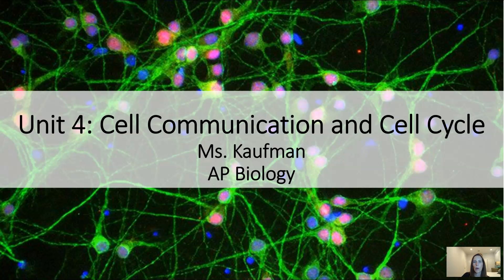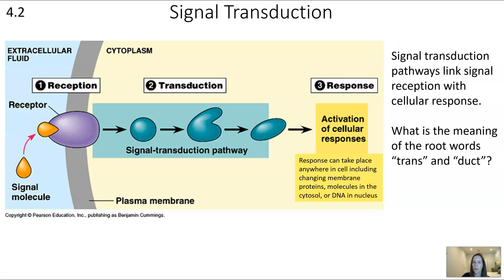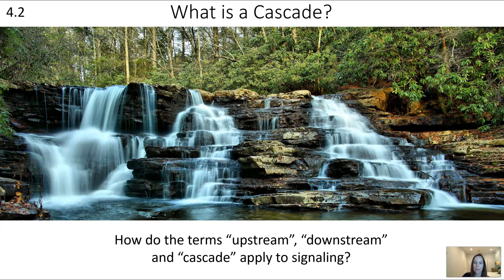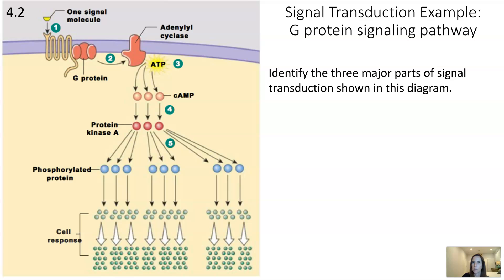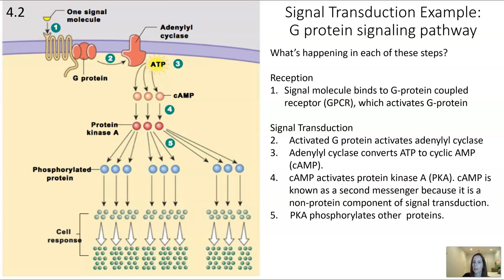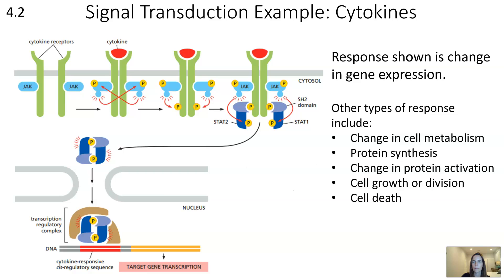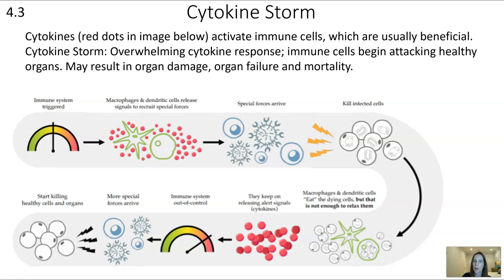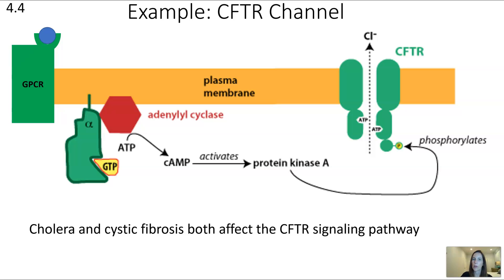AP Biology Unit 4 Video 2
Cell Communication and Cell Cycle: Signal Transduction (4.2, 4.3, 4.4)